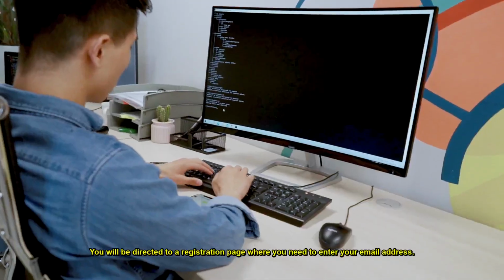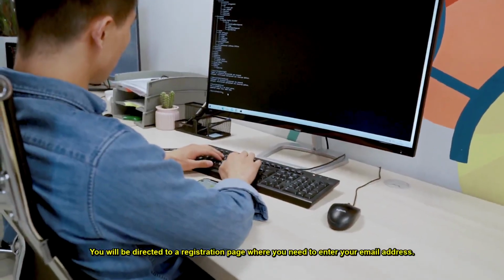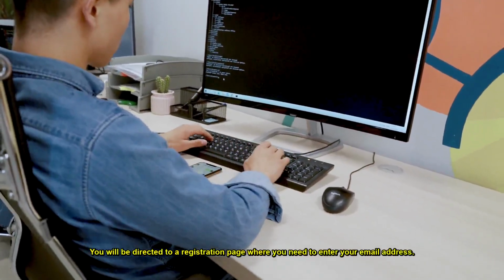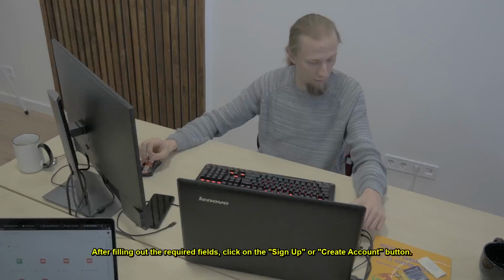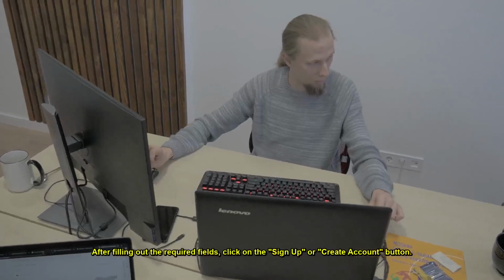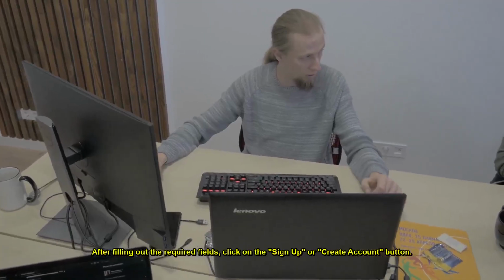How to subscribe to FreshBooks for deductible expense organization - Beginner Guide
Learn how to set up your account, navigate the interface, and maximize your financial management with ease. Whether you're a freelancer or a small business owner, this video will help you streamline your bookkeeping and ensure you never miss out on potential tax deductions.